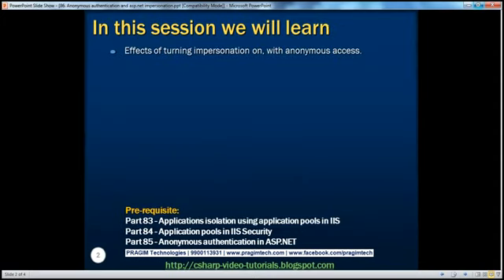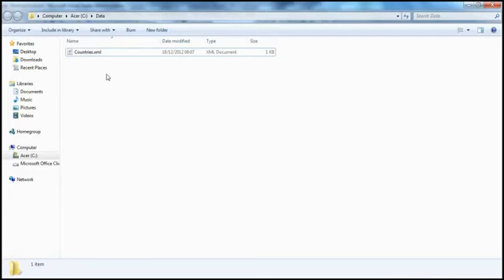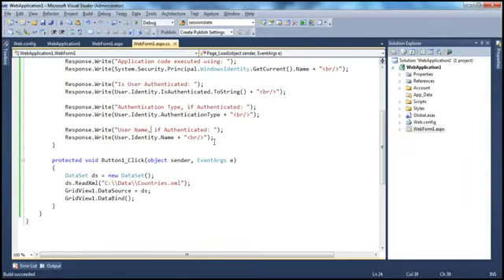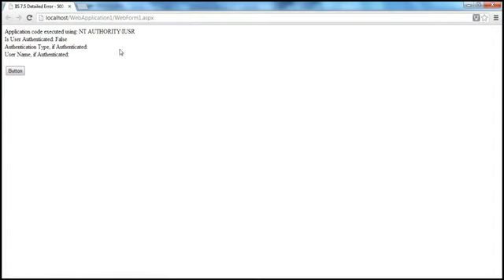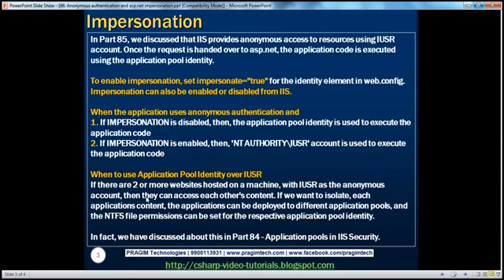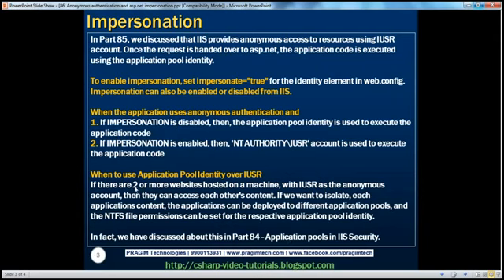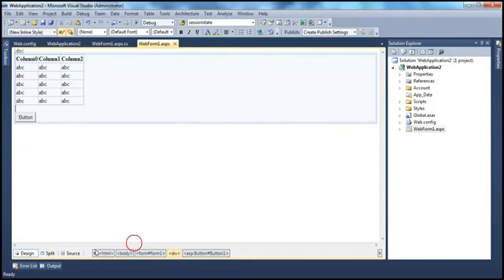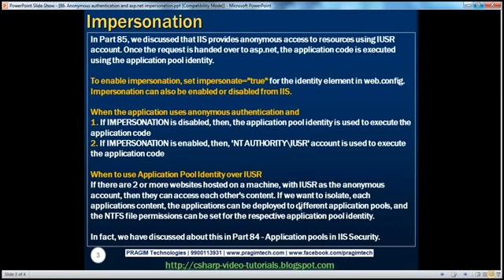86 Anonymous authentication and asp net impersonation Part 86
86 Anonymous authentication and asp net impersonation Part 86